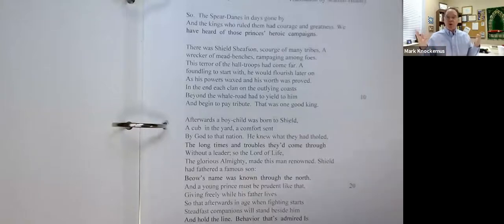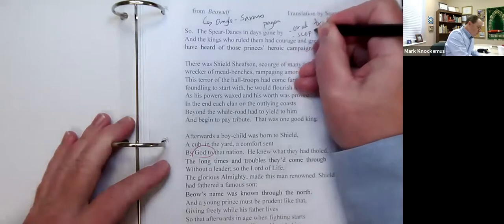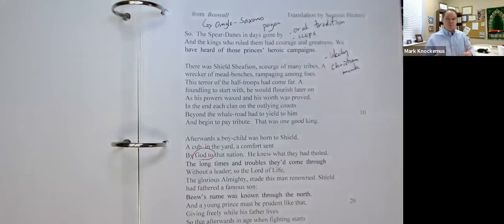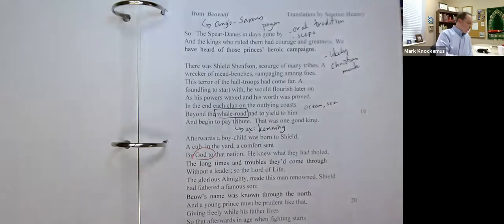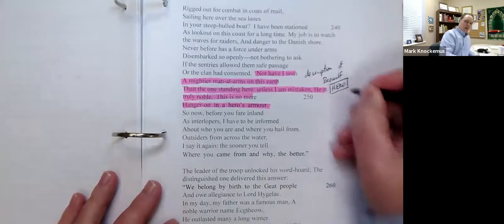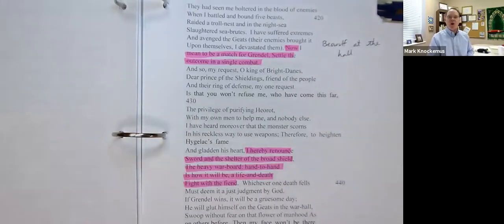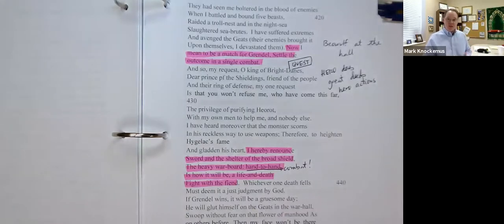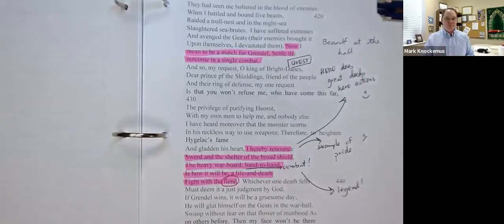Beowulf (Part 3)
We move into the text and look at Christian elements in this Anglo-Saxon tale...characteristics of a hero...